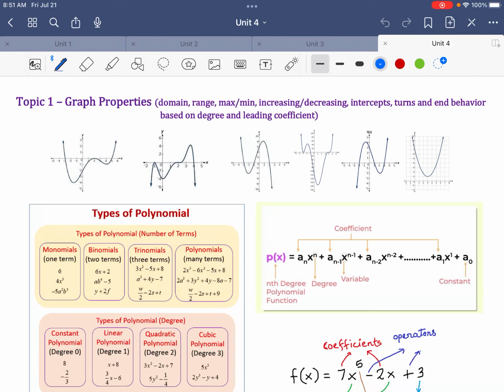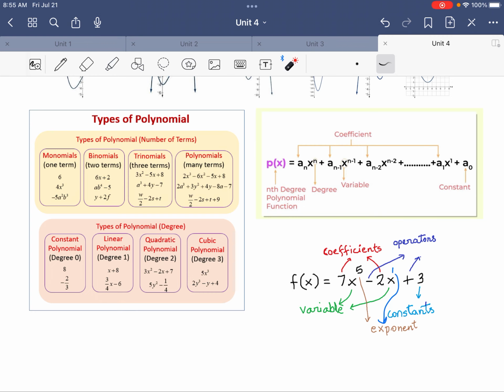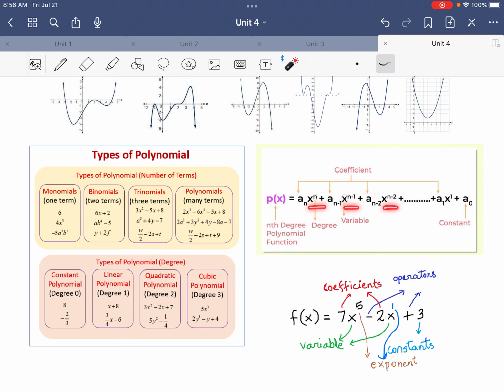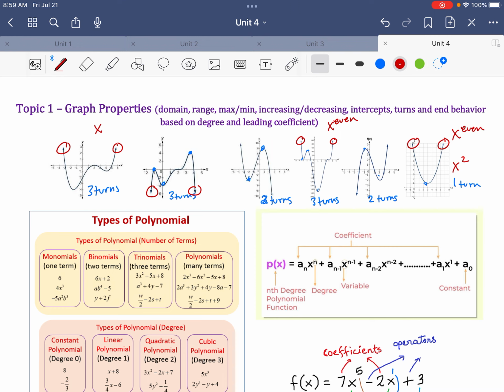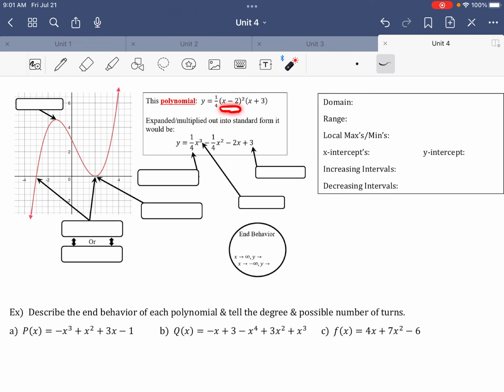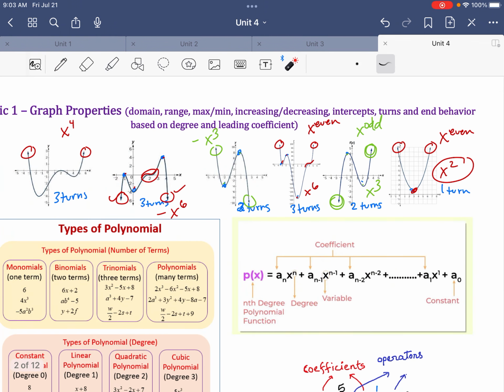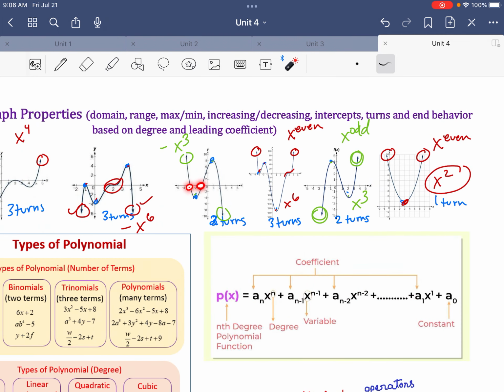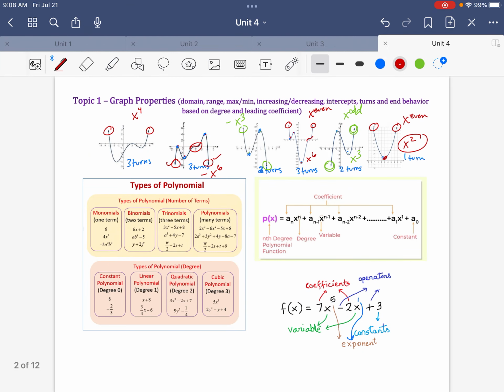Alg 2 - Unit 4.1 - Graph Properties of Polynomials